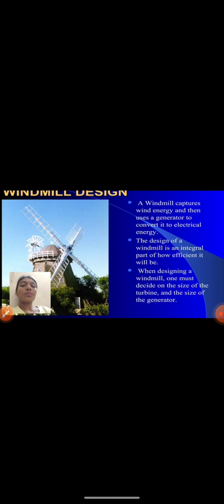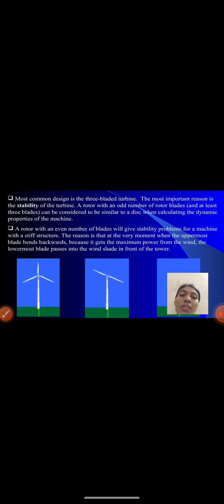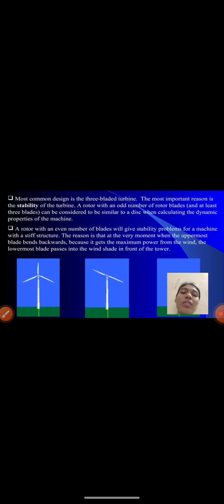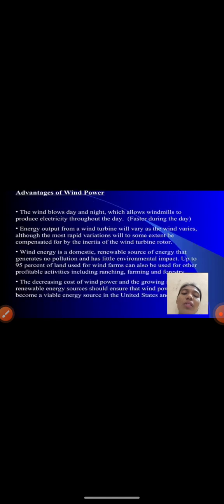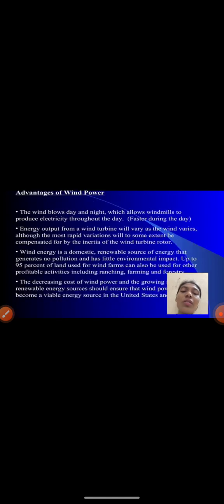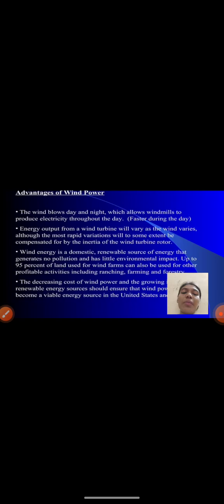wind and solar energy system